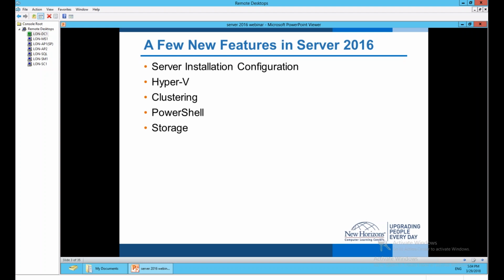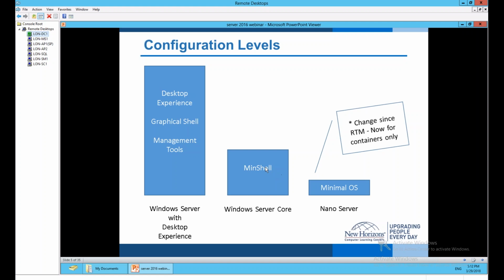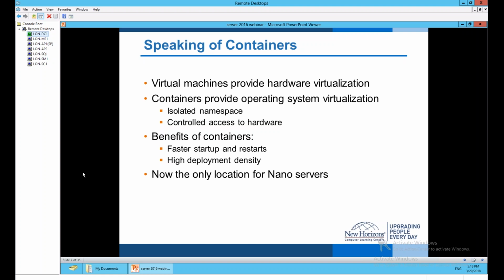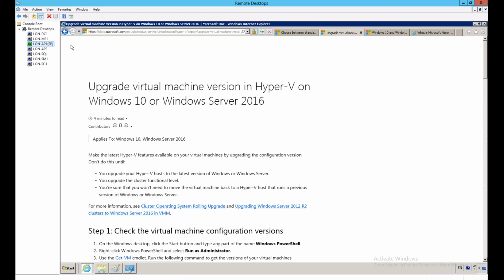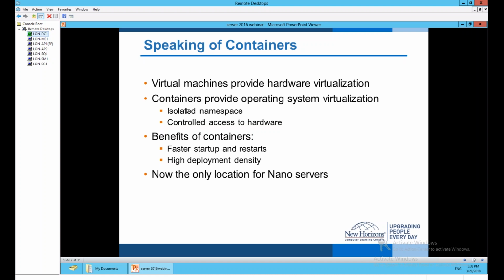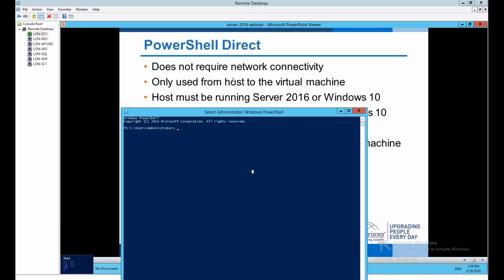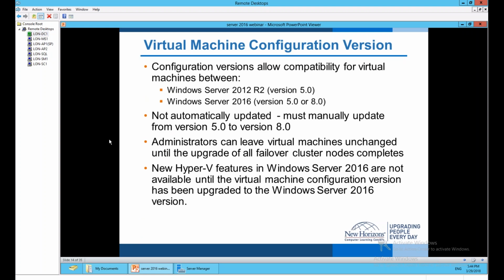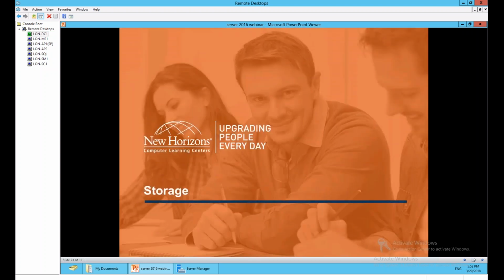Build Your Future with Server 2016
Windows Server has been the operation system that innovates and changes at the pace of your business. Focusing on security, efficiency and innovation, Windows Server 2016 is the next step in Digital Transformation. As a cloud-ready operating system, it includes built-in protection to handle security breaches, meets operational and security challenges, and supports application innovation.

Join us on this session and preview the key features that make Server 2016 one of the largest operating systems in the world.